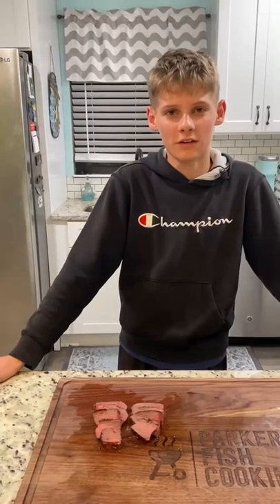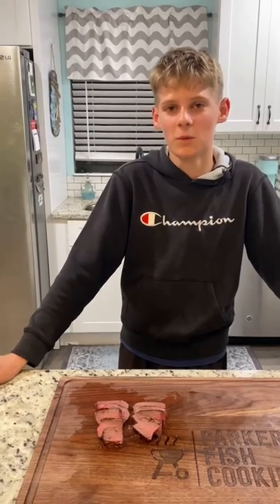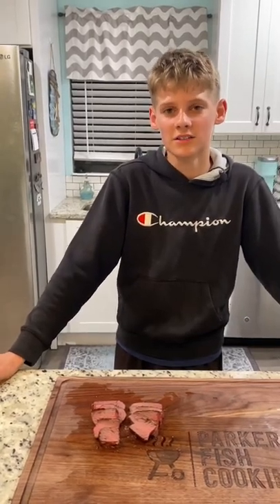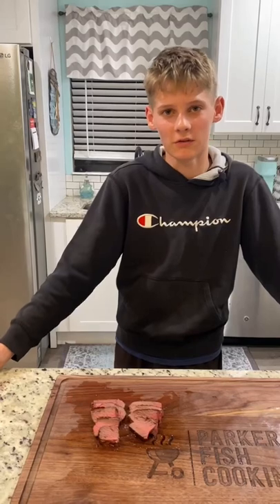This Turned out Better than I Expected! Delicious Elk Steak!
You can go get some elk for yourself at gamekeepersmeats.com